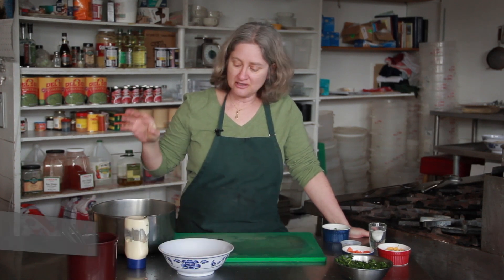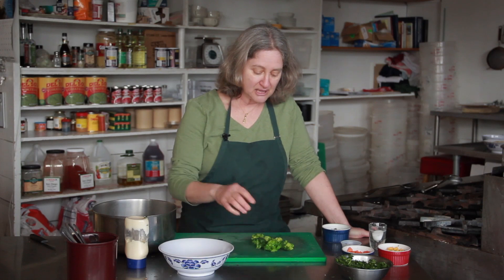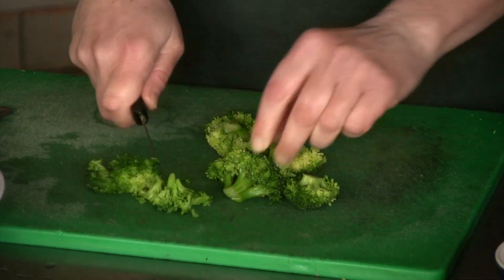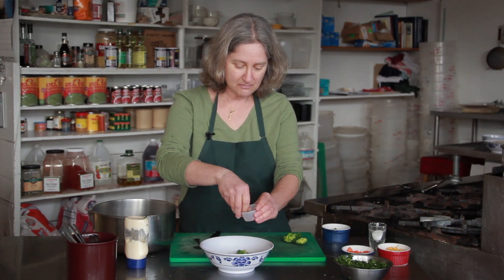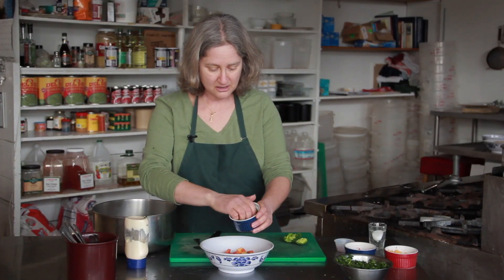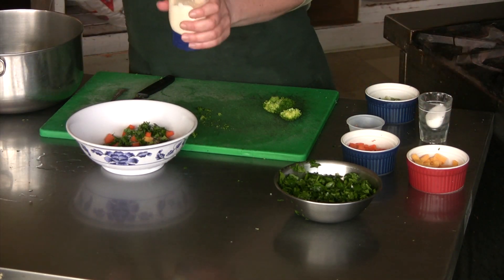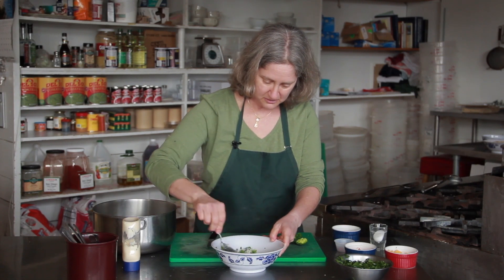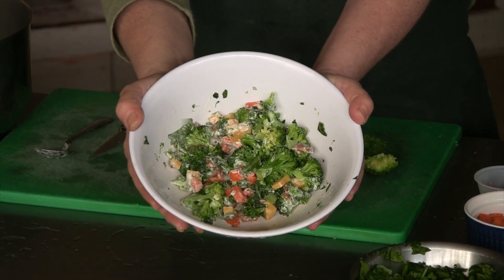Broccoli Cheese Salad With Mayo & Bacon Bits : Broccoli Salads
Nothing makes a salad better than the addition of mayo and bacon bits. Make a broccoli cheese salad with mayo and bacon bits help from the owner and operator of a variety of food businesses in this free video clip.

Series Description: You can make a wide variety of different types of broccoli salads depending on both your preferences and the ingredients you have available to you. Learn how to prepare various types of broccoli salads with help from the owner and operator of a variety of food businesses in this free video series.